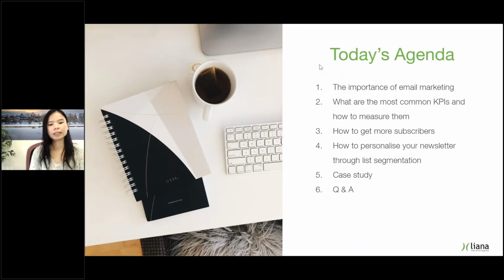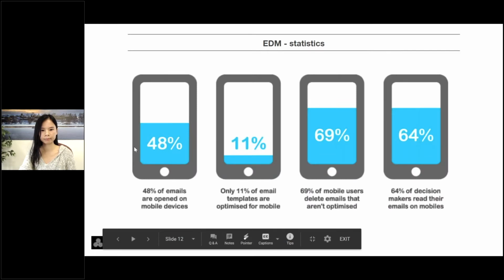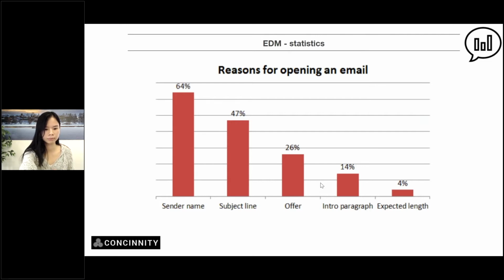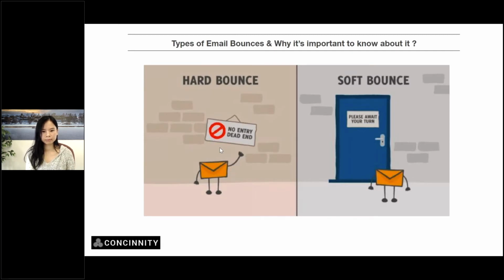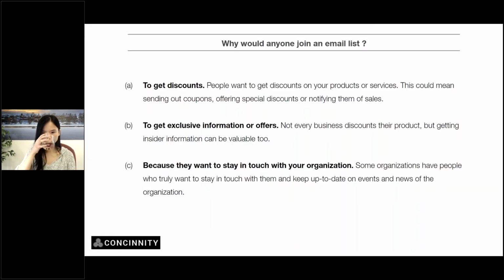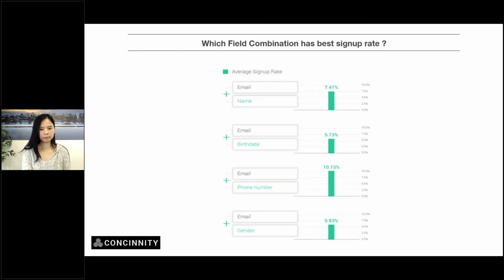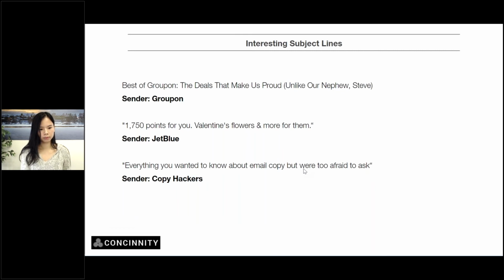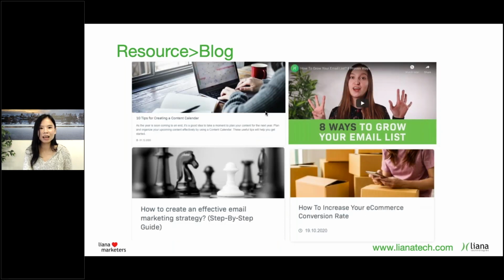Webinar recording: How to use email marketing to reach & engage your customers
Are you utilizing your email marketing tool to its full potential?

Email is not only one of the oldest online technologies, and one of the most profitable – with good reason. It's one of the easiest mediums to test and optimize to ensure it becomes your highly versatile and effective marketing tool.

However, there is a downside to emails – that it can easily be rejected if people feel your emails are over-used and undervalued. This email marketing session will help you re-think how you're using email as a part of marketing strategy and focus on the most up-to-date tactics and techniques to ensure your emails improve your target audience's experience and produce better results.

Here's what you'll learn:

📊 The importance of email marketing

📊 Which are the most common KPIs and how to measure it

📊 How to personalised your newsletter through list segmentation

Liana®Cloud is the Technology Stack for Marketing and PR Teams